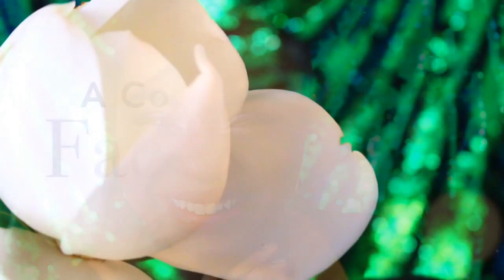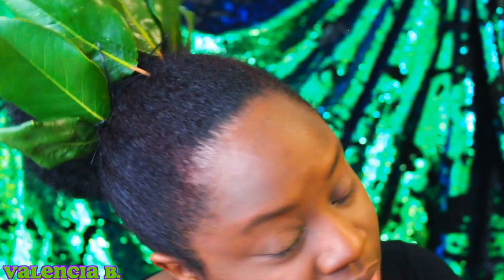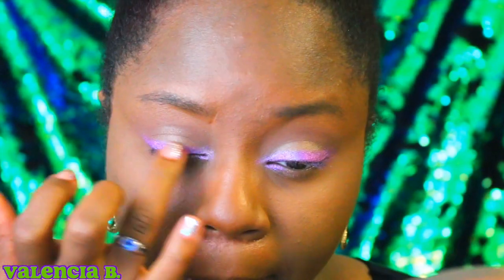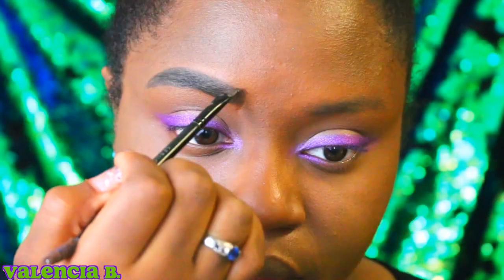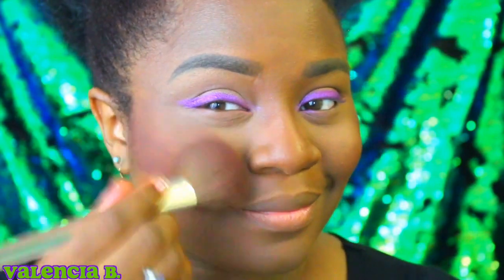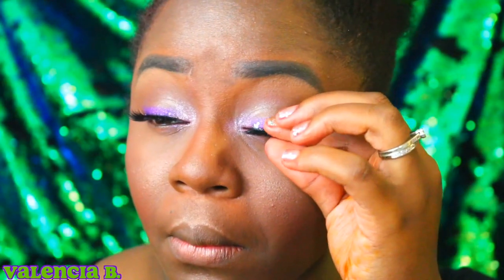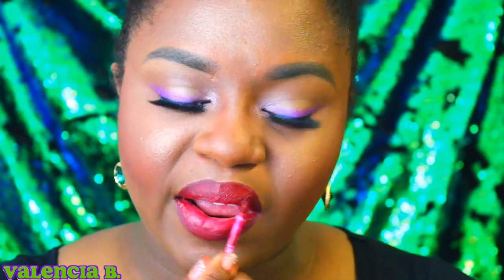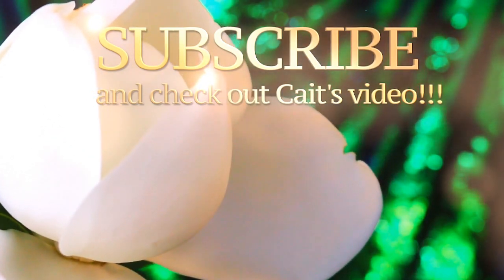A Princess Tiana Disney Bound!!! | Princess Tiana Makeup | Collab with Faces by Cait B.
I am so excited to bring you a series of Disney Bounds this summer and the for the first one I have been so blessed to be able to collab with my beautiful friend Cait!! Her channel is here on YouTube!!
Come along with me on my day to day journey on social media!!!